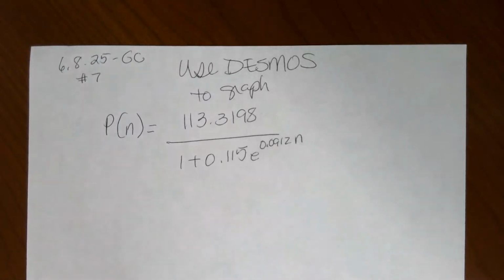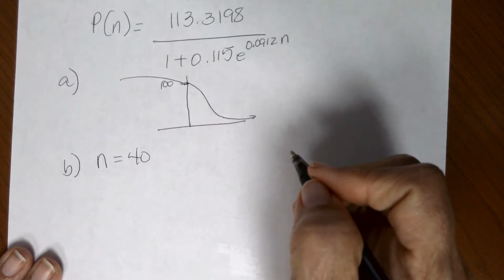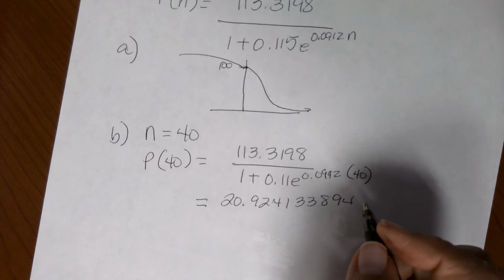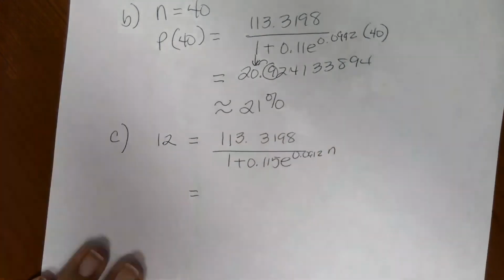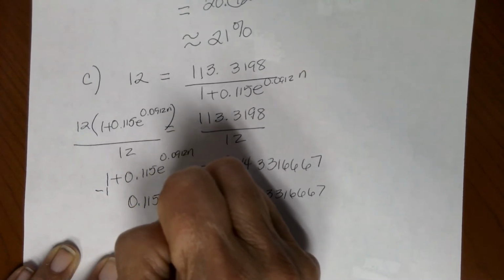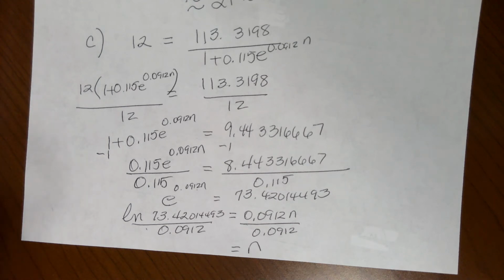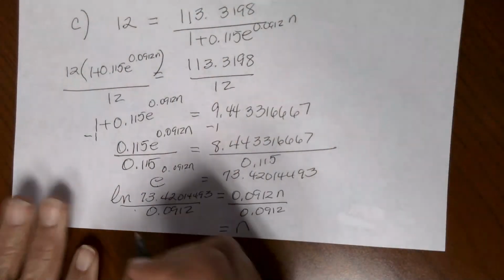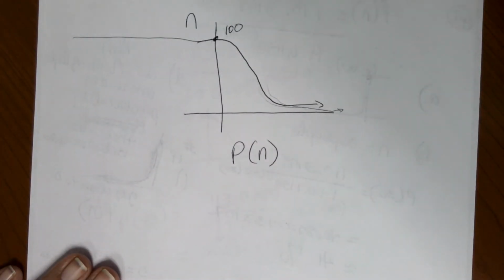No7 U4 PER Part3 Chp6 (6.8)